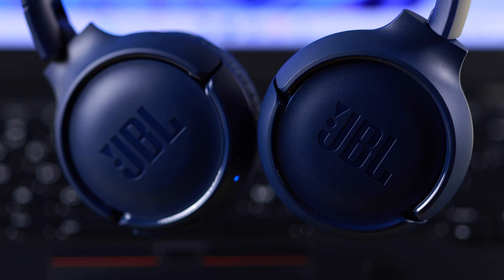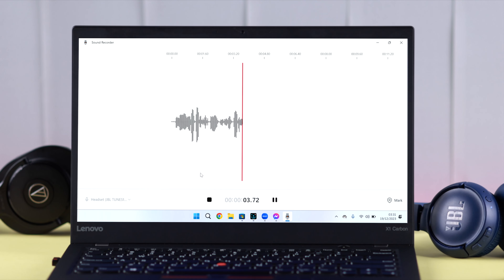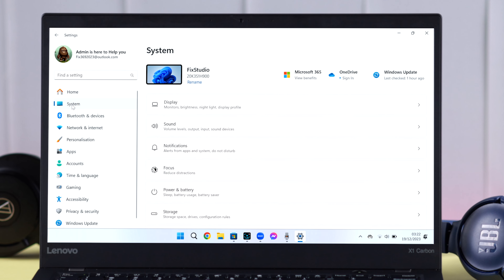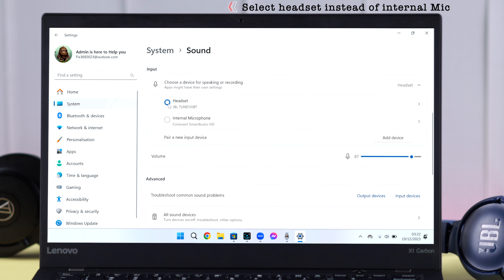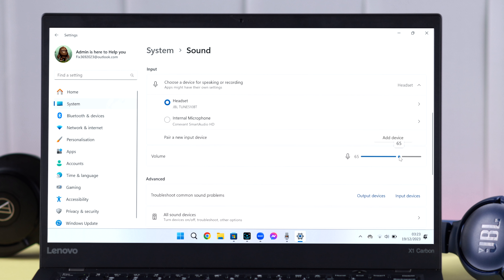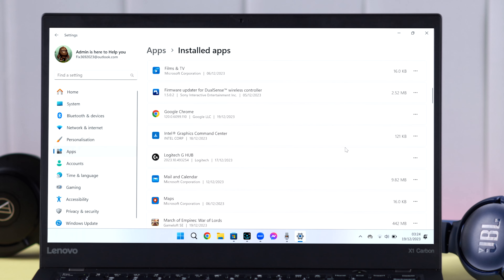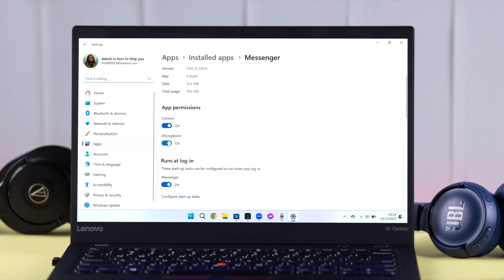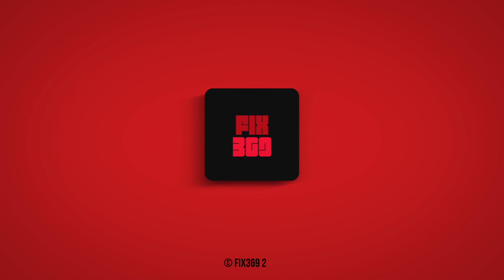JBL 510BT Headphones: Microphone Not Working on Windows 11? - Fixed!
JBL Tune 510BT headphone’s microphone has no sound when connected to a Windows 11 PC? Your Windows Computer can’t detect the JBL Tune headset’s mic? Simply follow the 2 most effective solutions to fix the JBL tune Bluetooth headphone Microphone not working problem on a Windows 11 Laptop.

0:00 JBL Tune 510BT Headphone’s Microphone not working on Windows PC
0:18 Solution 1: Change the Input Device
0:53 Solution 2: Allow Mic for Apps